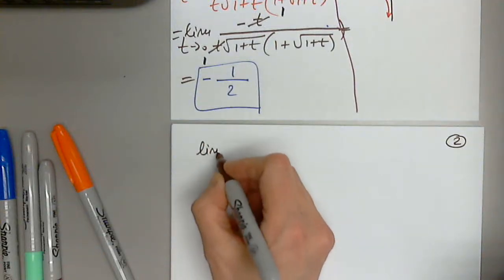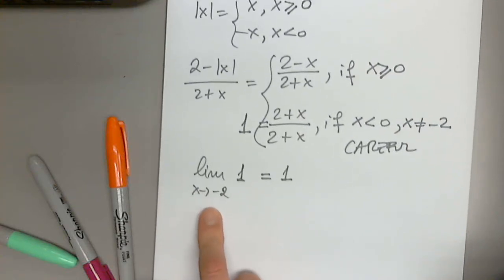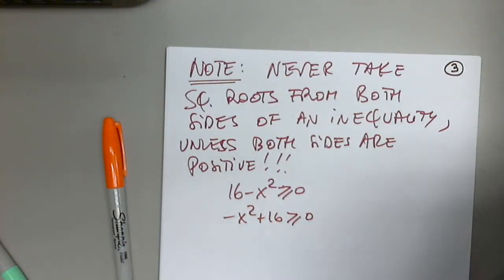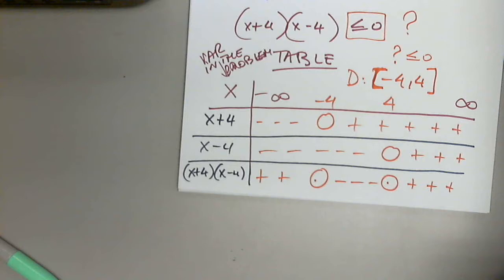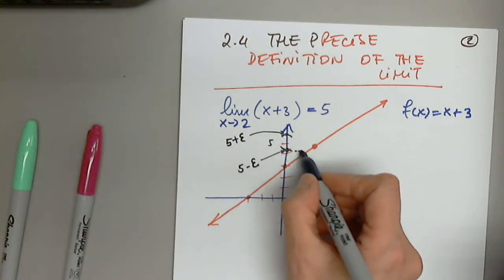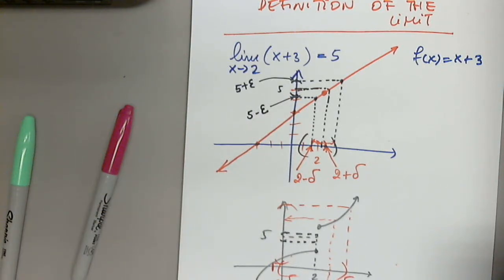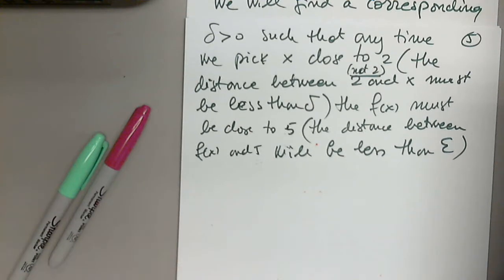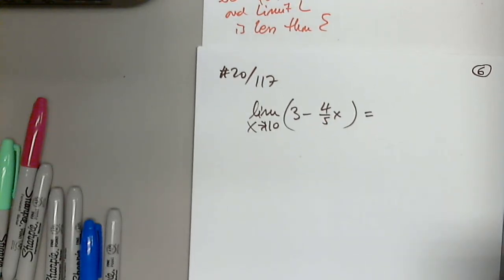MAT 191 SECTION 2.4 PART 1 FEBRUARY 12